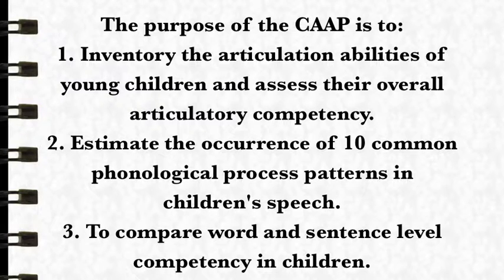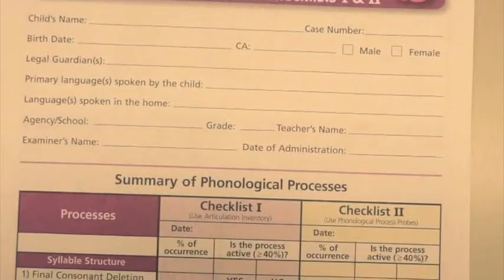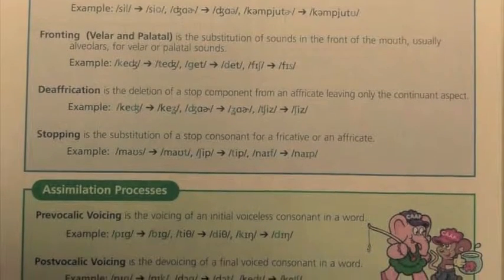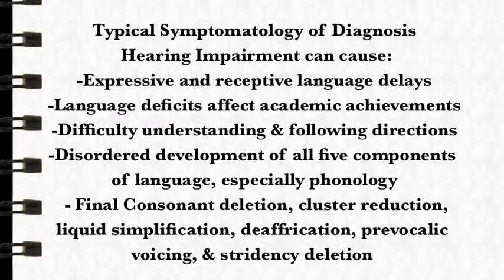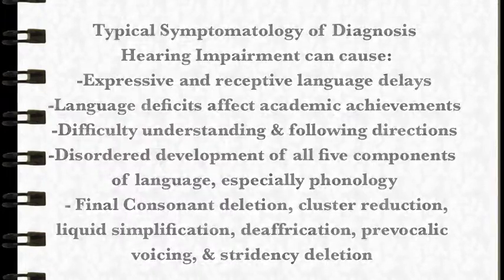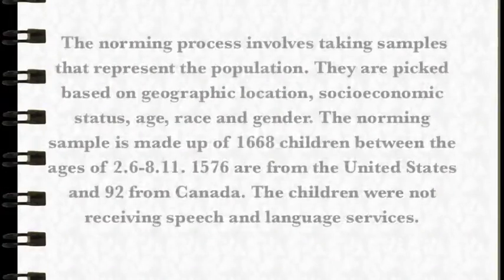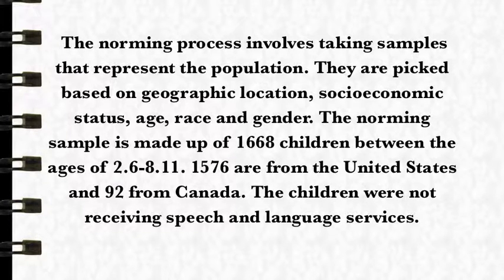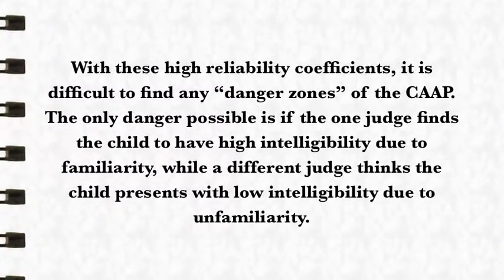Clinical Assessment of Articulation and Phonology